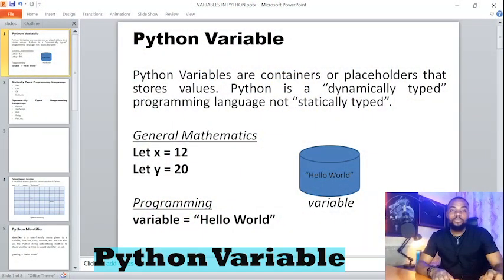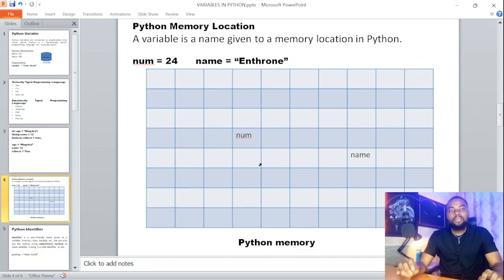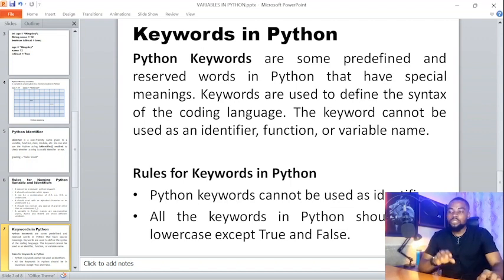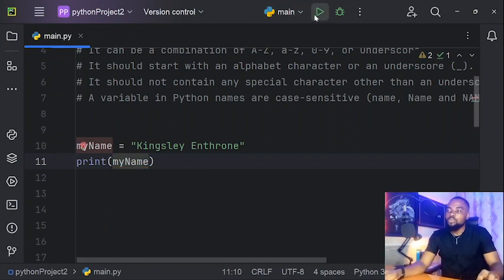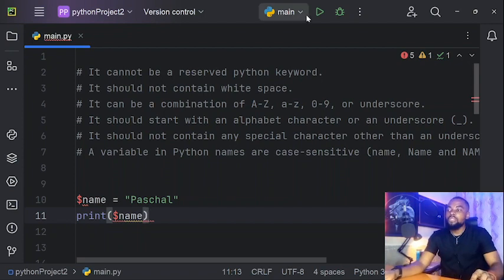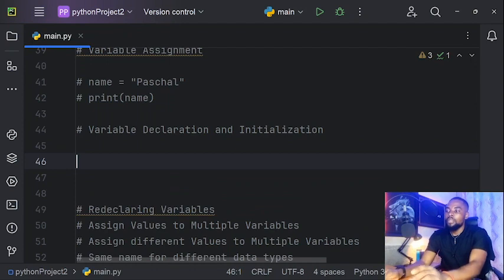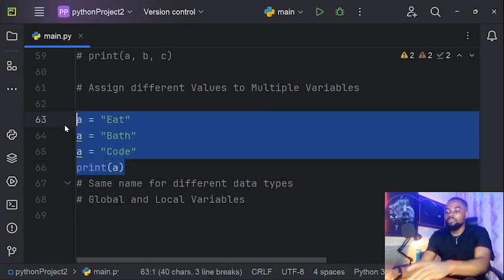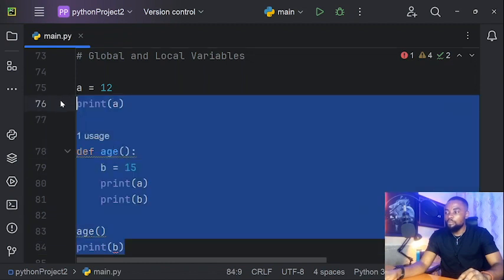PYTHON VARIABLE IDENTIFIER AND KEYWORD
This is an in-depth tutorial on variable, identifier and keywords in python for absolute beginners. It also explains variable declaration and initialization.